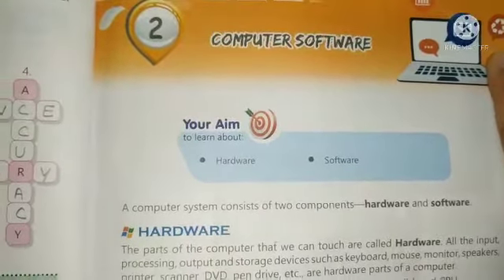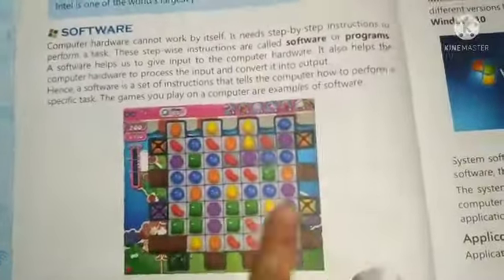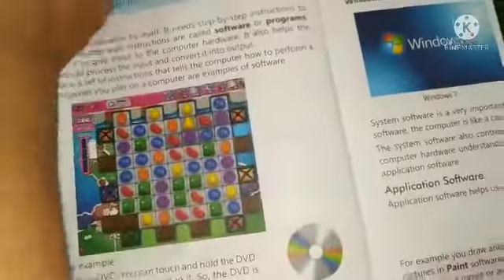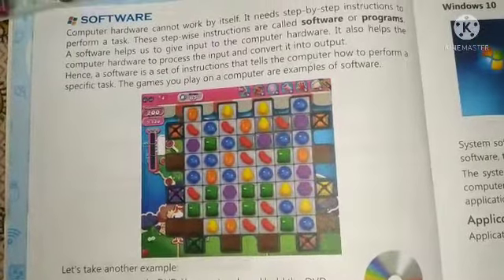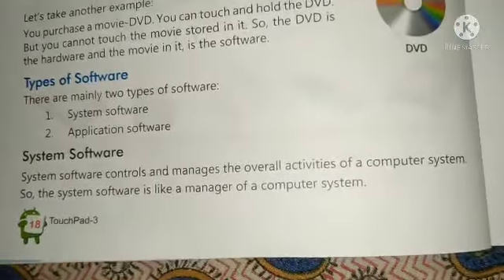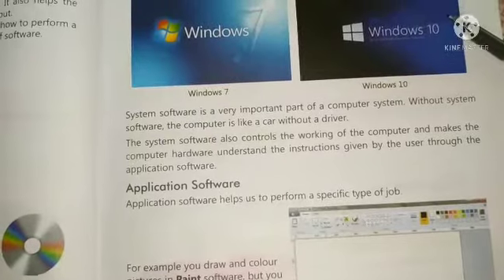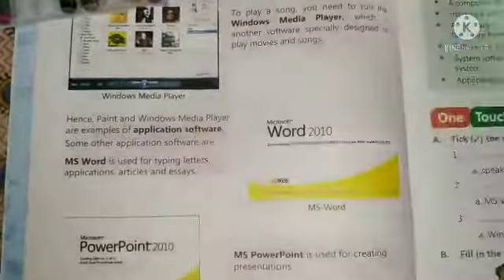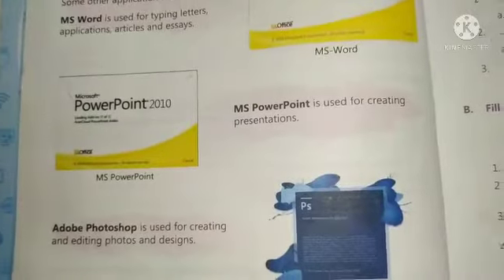Computer Software || Chapter -2 || Class -5 || Aarti Agarwal